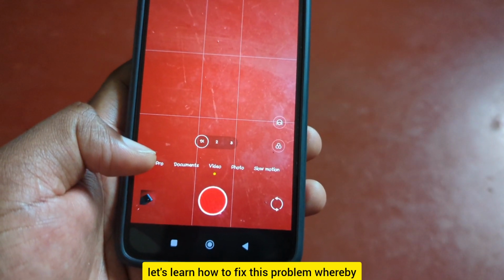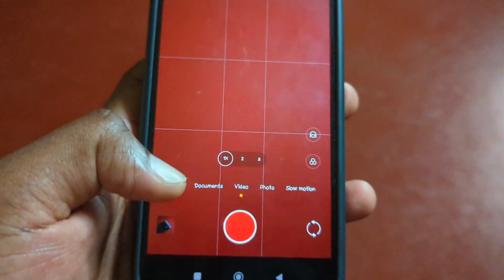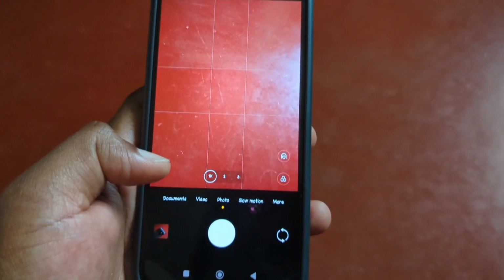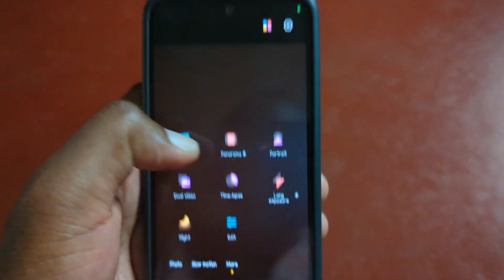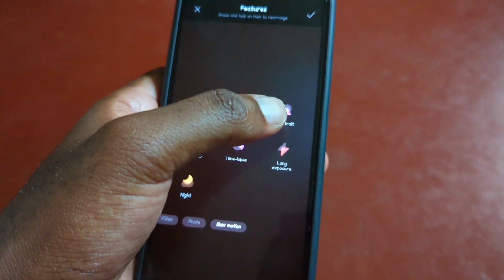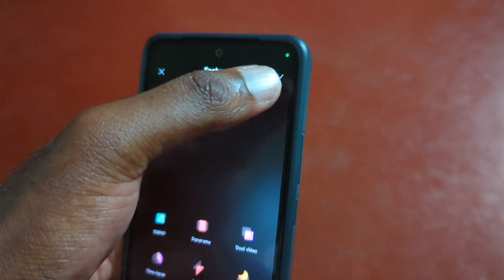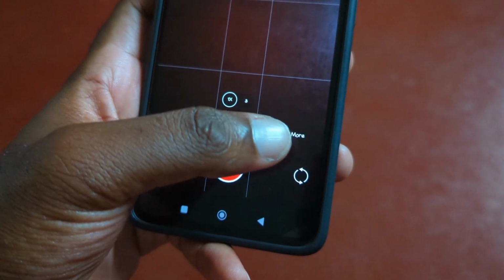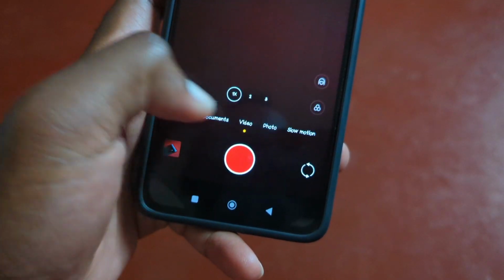How To Fix Portrait Option Not Showing In Camera of Redmi Note 14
In this let's learn how to fix this problem whereby the portrait option is not showing in the camera app of the Redmi Note 14